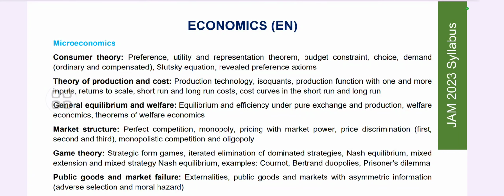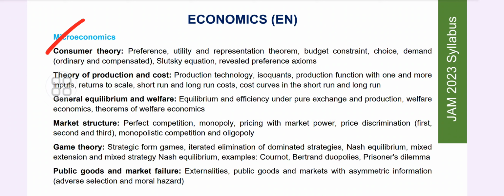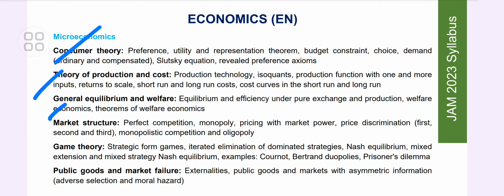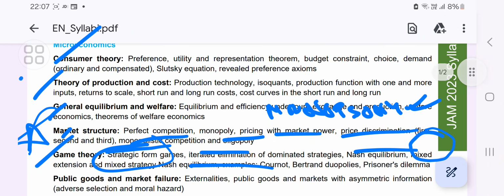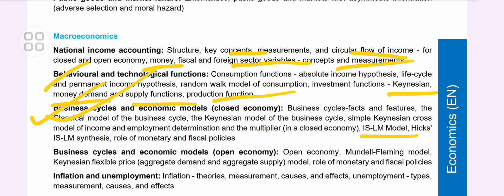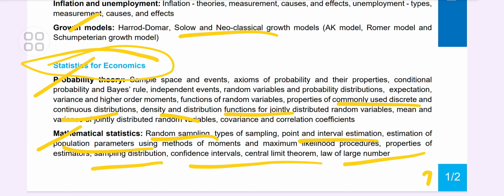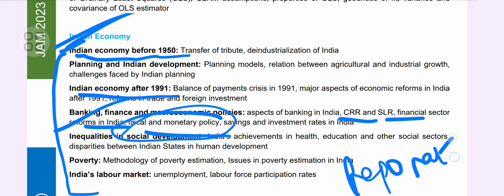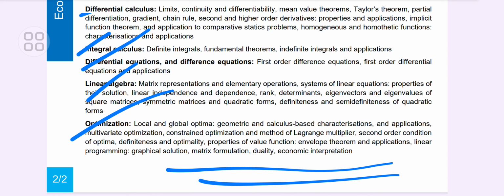IIT JAM economics full syllabus explanation for 2025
Syllabus Explanation:
1. Microeconomics: Covers fundamental concepts like demand and supply, consumer theory, production theory, market structures, and welfare economics. Understanding microeconomics is crucial for analyzing individual economic units and their interactions within markets.

2. Macroeconomics: Focuses on aggregate economic phenomena such as national income, unemployment, inflation, fiscal policy, monetary policy, and economic growth. Macroeconomics provides insights into the overall performance and stability of an economy.

3. Mathematical Methods: Includes topics like calculus, linear algebra, and optimization techniques. These mathematical tools are essential for formulating and solving economic models, making predictions, and analyzing data.

4. Statistics: Covers descriptive and inferential statistics, probability theory, hypothesis testing, and regression analysis. Statistical methods are indispensable for empirical research in economics, including data collection, analysis, and interpretation.

5. Econometrics: Integrates economic theory with statistical methods to estimate and test economic relationships. Econometrics plays a crucial role in empirical analysis, policy evaluation, and forecasting in economics.

6. General Equilibrium and Welfare Economics Explores the concept of general equilibrium, Pareto efficiency, and welfare criteria. Understanding general equilibrium theory is essential for analyzing the overall efficiency and distributional effects of economic policies.

7. Growth and Development: Examines theories and empirical evidence related to economic growth, development, and inequality. Knowledge of growth and development economics is vital for addressing issues of poverty alleviation, income distribution, and sustainable development.

8. International Economics: Covers topics such as trade theory, balance of payments, exchange rates, and international trade policies. International economics is critical for understanding the determinants and consequences of global trade and financial flows.

9. Public Economics: Focuses on the role of government in the economy, including public goods, externalities, taxation, and public expenditure. Public economics provides insights into the design and evaluation of government policies aimed at achieving economic efficiency and equity.

10. Environmental Economics: Addresses issues related to environmental degradation, resource depletion, and sustainable development. Environmental economics is increasingly important for analyzing the trade-offs between economic growth and environmental conservation.

### Importance for Economics Career:
- Strong Foundation: Mastering the IIT JAM Economics syllabus provides a solid foundation in economic theory, quantitative methods, and empirical analysis, essential for pursuing a career in economics.

- Analytical Skills: The syllabus emphasizes analytical thinking, problem-solving, and data analysis skills, which are highly valued in academia, government, research institutions, and private sector organizations.

- Versatility: A comprehensive understanding of microeconomics, macroeconomics, econometrics, and other topics equips graduates with the versatility to work in various fields such as economic research, policy analysis, consulting, banking, and finance.

- Competitive Edge: Successfully completing the IIT JAM Economics exam demonstrates academic excellence and enhances one's competitiveness for admission to prestigious graduate programs in economics and related fields.

YouTube Description:
📚 Explore the comprehensive syllabus of IIT JAM Economics 2025 with detailed explanations and insights into each key topic! Master microeconomics, macroeconomics, mathematical methods, statistics, and more to build a strong foundation for a successful career in economics. 💼 Discover the importance of each syllabus component for academic pursuits and various career paths in economics. 📈 Gain a competitive edge and unlock exciting opportunities with a deep understanding of economic theory, quantitative methods, and analytical skills. IITJAM Economics Syllabus Career #2025 Analysis MasterEconomics"